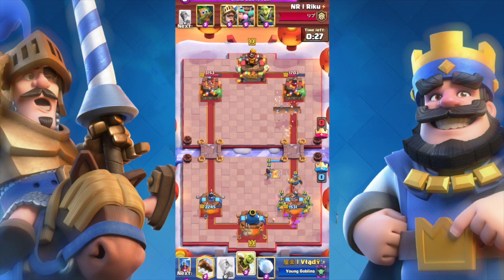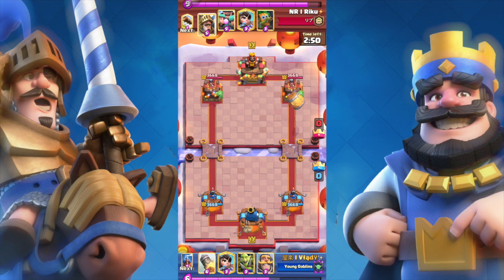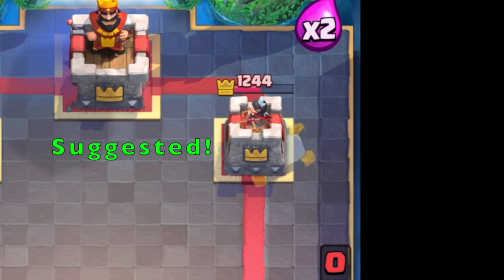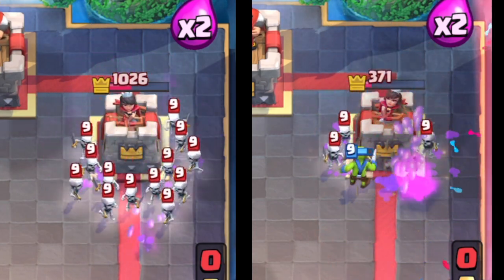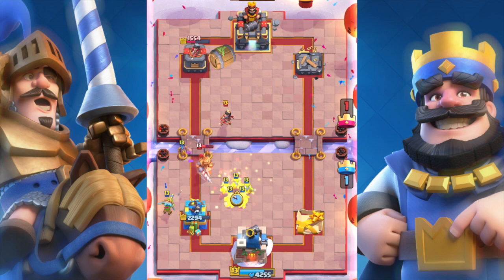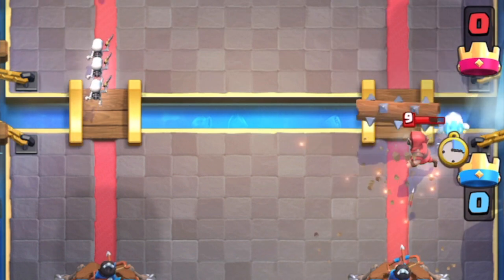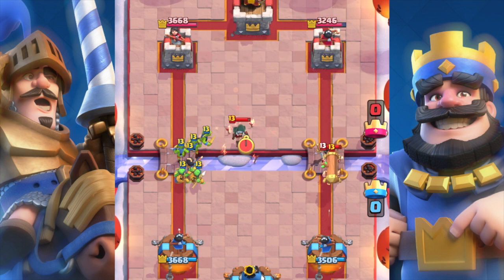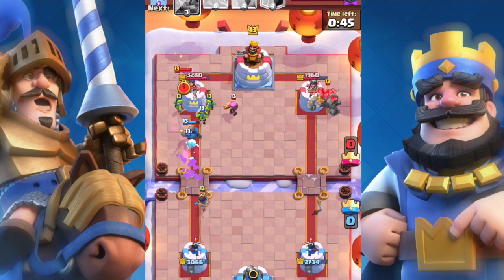[皇室戰爭] 5分鐘學會6個騎士桶貼士 (外加 對戰 神箭皮卡槌 和 2.6速轉豬視頻)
讓我們在5分鐘內學習6個騎士桶的技巧。在本視頻中，我將分享使用騎士桶卡組的技巧，包括詳細介紹什麼時間需求用那一個位置的飛桶！
這騎士桶卡組在每個META中都可以表現良好。卡也有很多替代品，您可以根據您的卡級別使用它。它是最好的無課牌組之一，您可以使用它來打天梯衝盃。

哥布林飛桶
他是您的主要勝利條件！由於該套牌循環非常快，因此您可以速轉令對手沒有卡應對。有關如何有效使用它，您可以在視頻中看到。

火箭和滾木
嘗試盡可能使用哥布林飛桶打塔，然後可以在遊戲後期使用法術來完成遊戲。火箭也可以有效地殺死後排。

哥布林大隊和公主
用來引誘對手出法術的牌。如果對手沒有有效的反制，他們可以提供巨大的價值。如對手使用反制，即可立即使用哥布林飛桶。

希望你們能在我的視頻中獲得一些使用騎士桶的技巧。